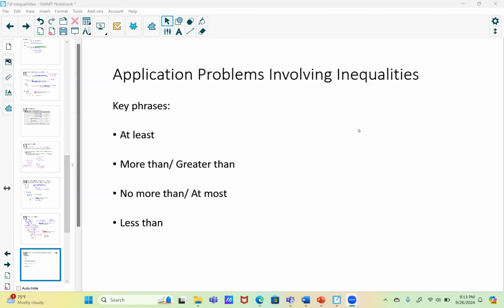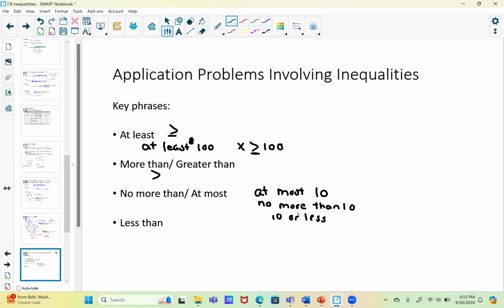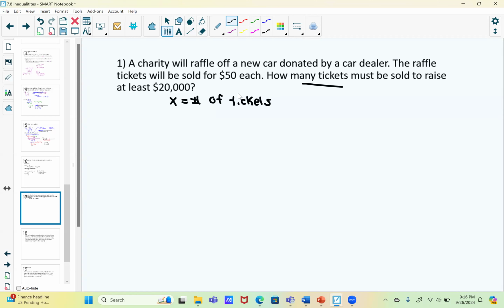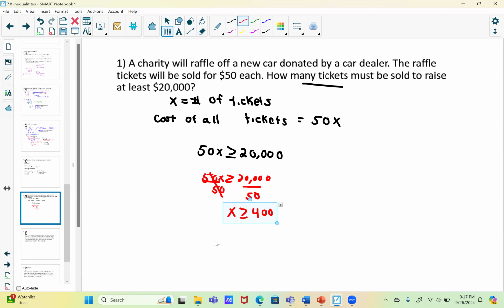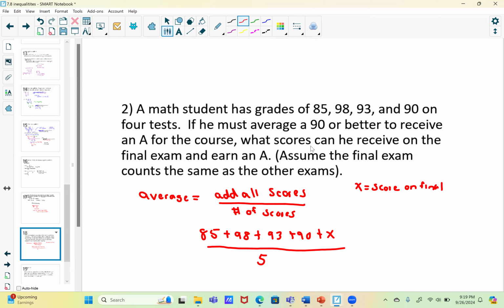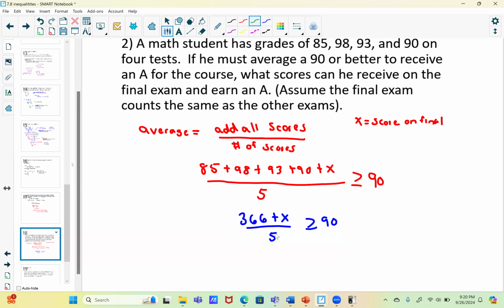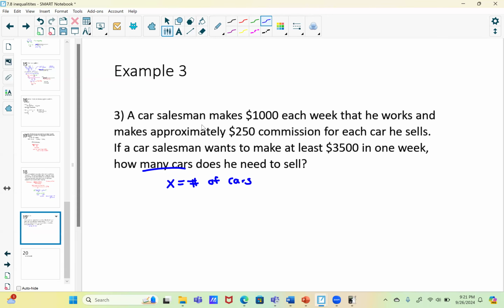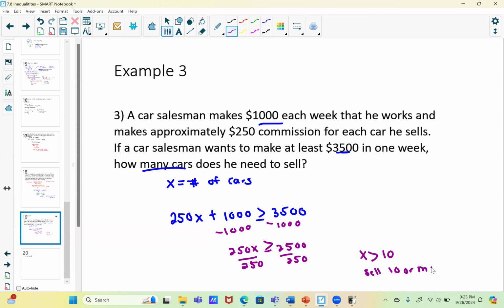Section 7.8 Application of Inequalities